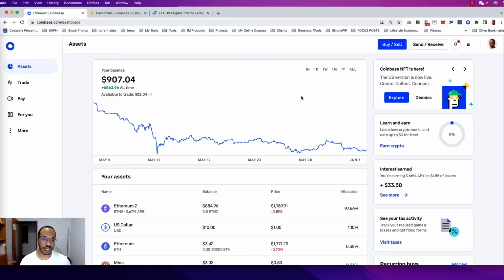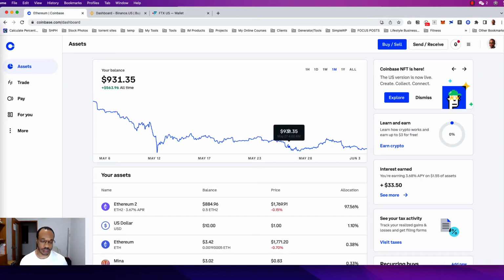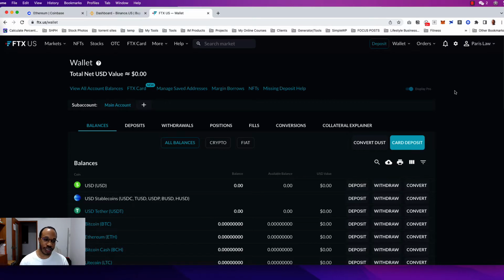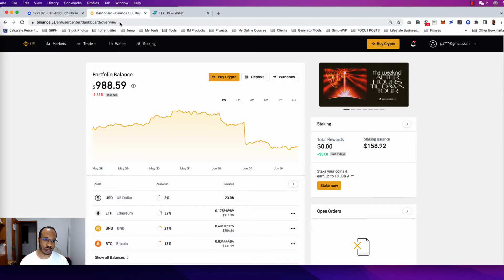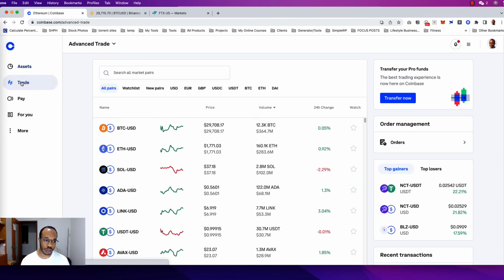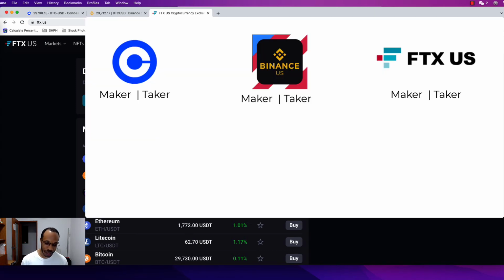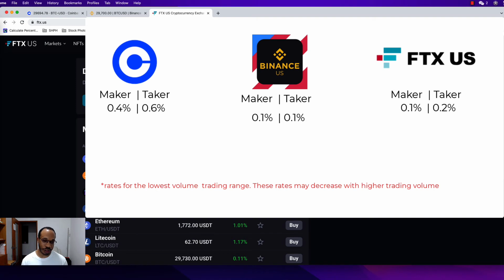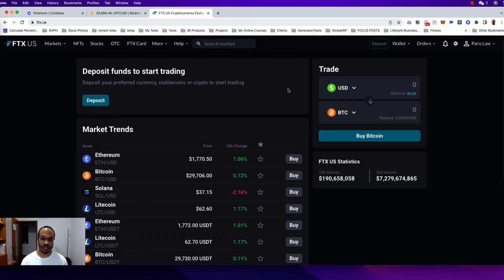Crypto Exchange Comparison Coinbase, Binance.US, FTX.US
If you are a US citizen and resident, many crypto exchanges aren't available. There are some decent options for buying and selling cryptocurrency. In this video I give a preview of three options based on
1. Dashboard
2. Depositing
3. Trading Options
4. Fees
5. Payments - can you use this account o pay for things in the real world.

FOLLOW the journey (connect and join me to if you feel inspired)